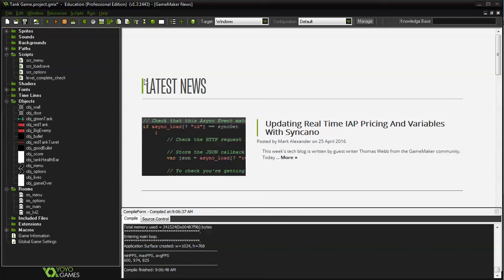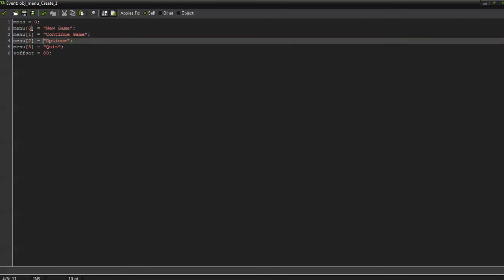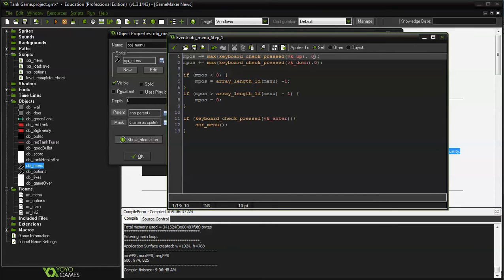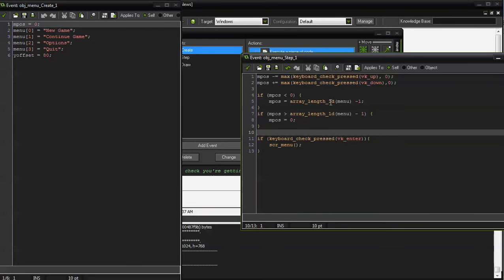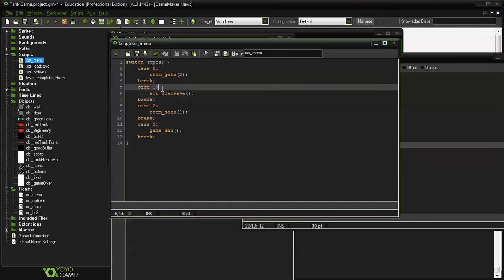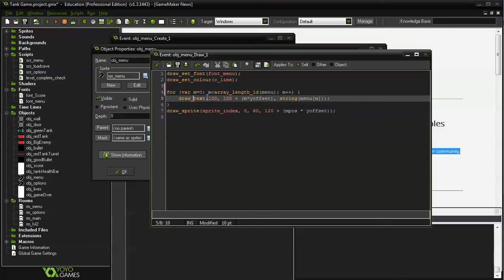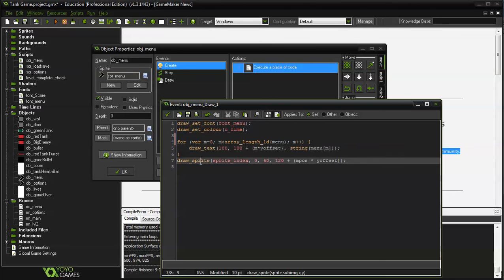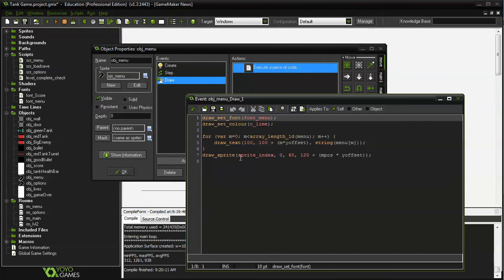GameMaker Menu Tutorial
In this video, I show you how to create a menu for your game by creating arrays, and a custom function in GameMaker Studio.